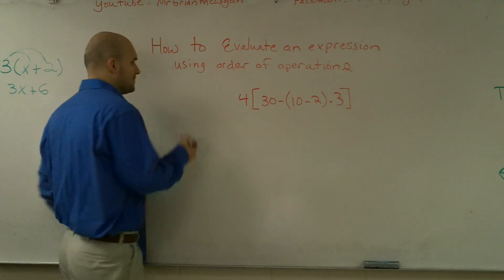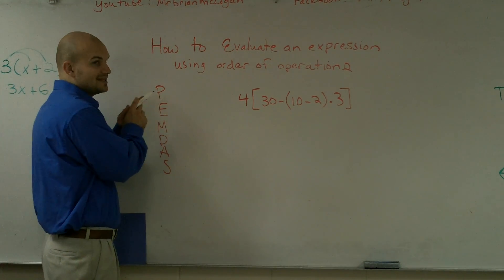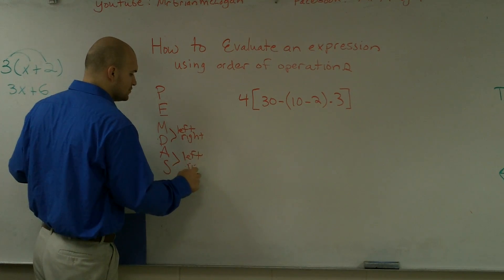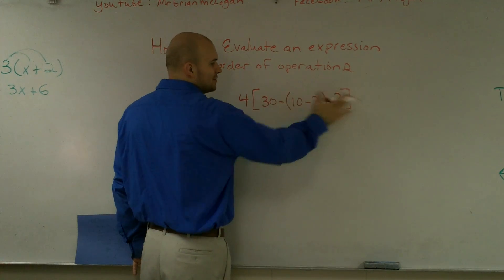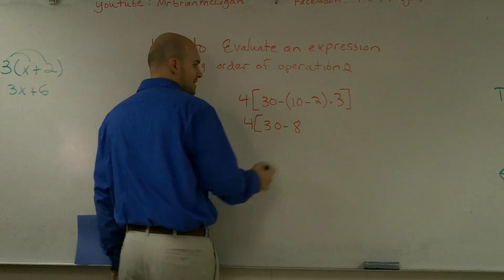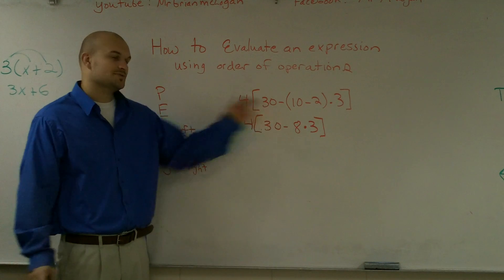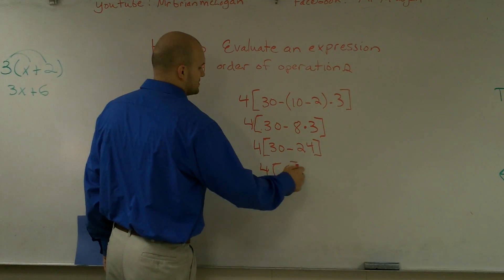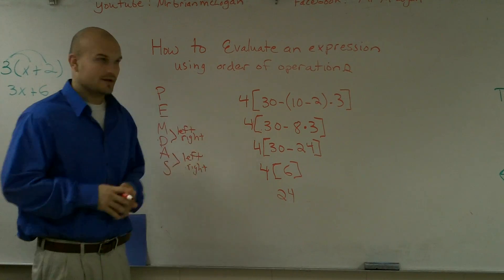How to simplify an expression using PEMDAS with Brackets